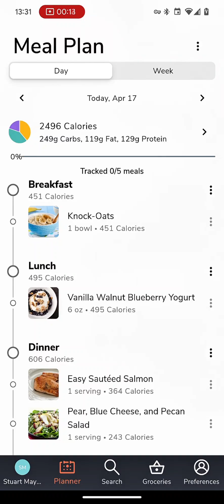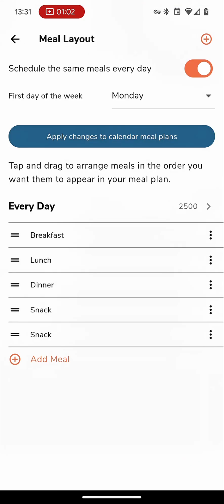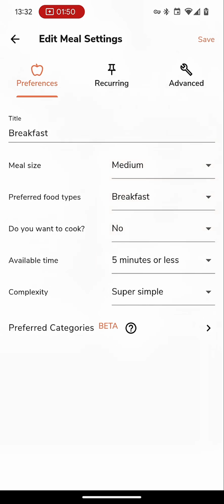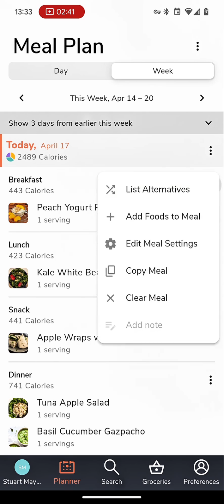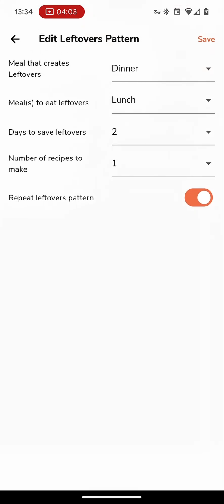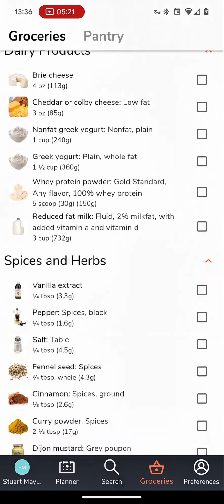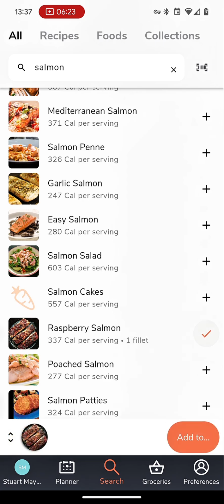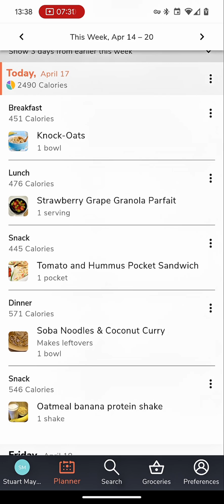How to use Eat This Much